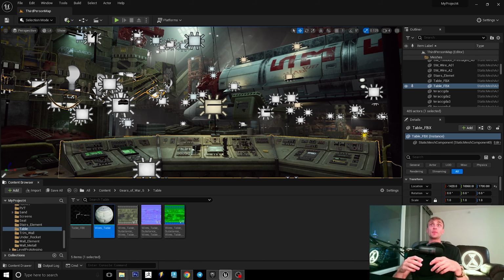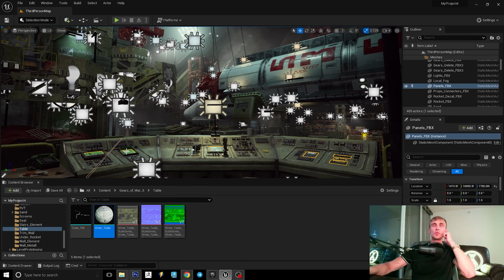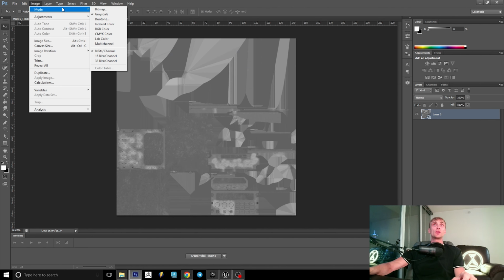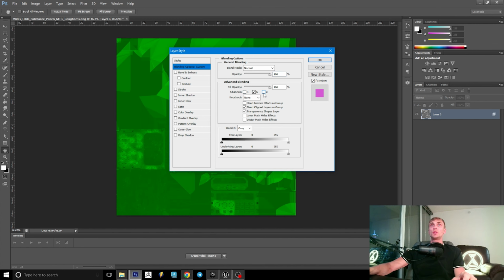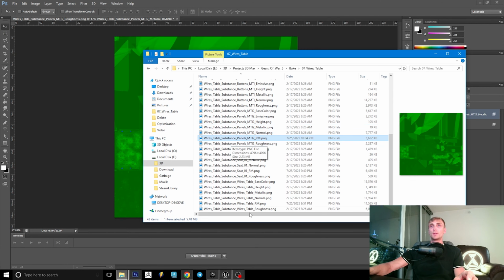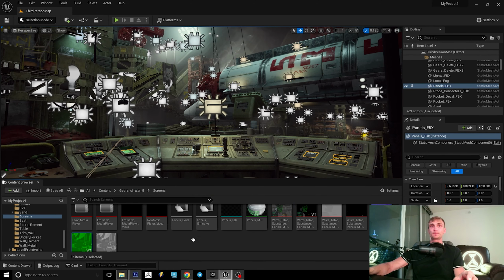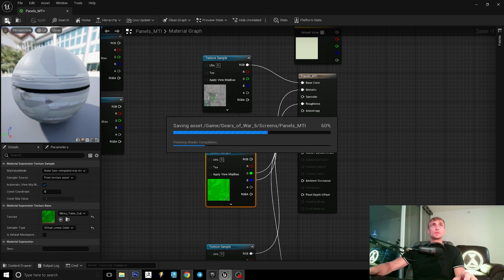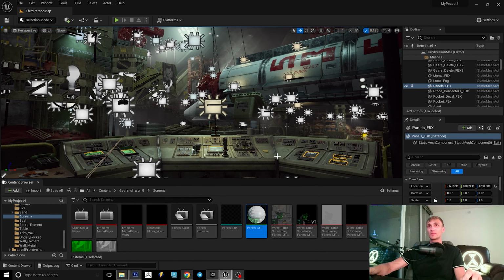Alex Filvet: (Fan Art) Gears of War 5 environment. Texture optimization